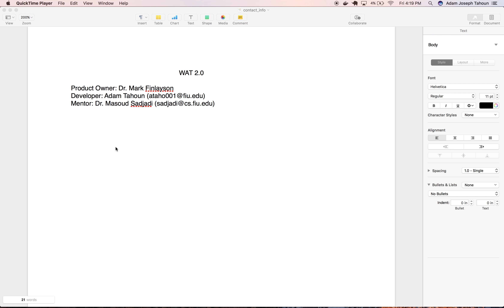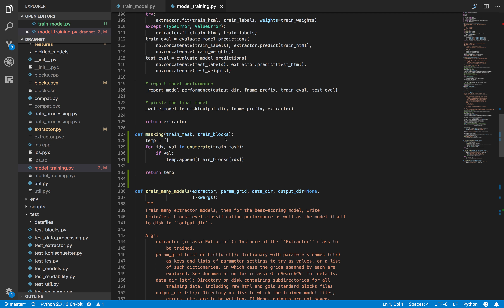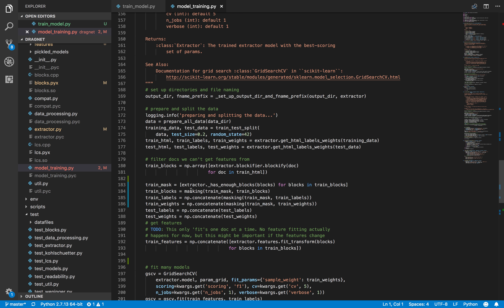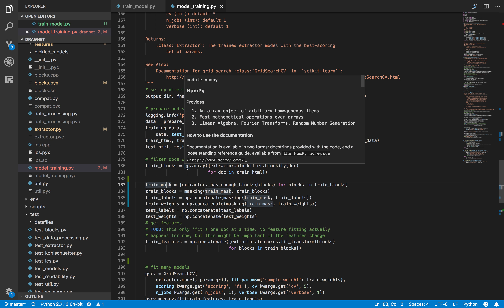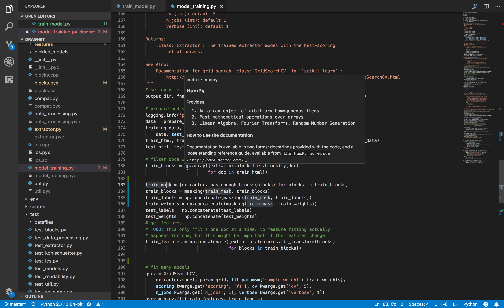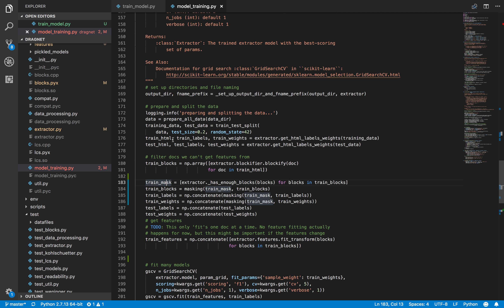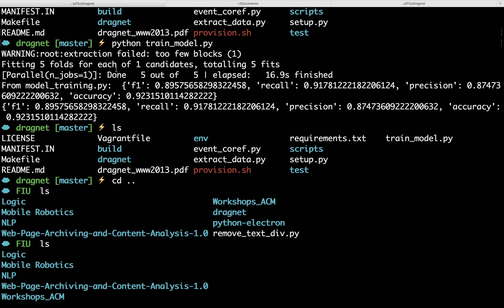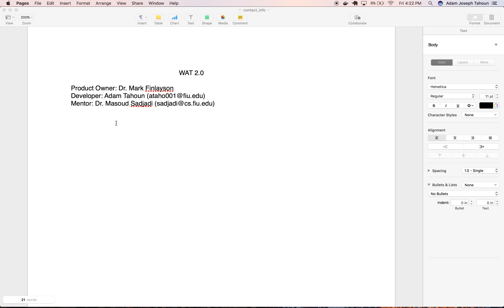User Story WAT-22